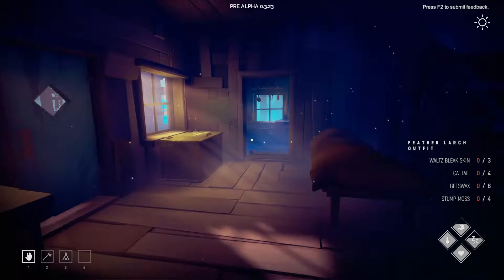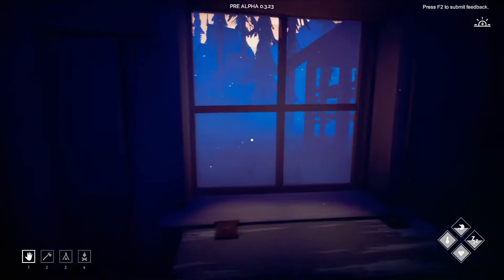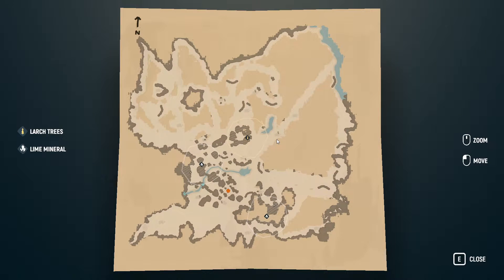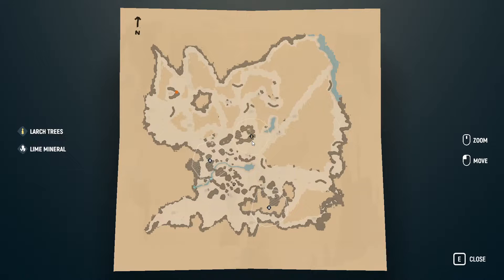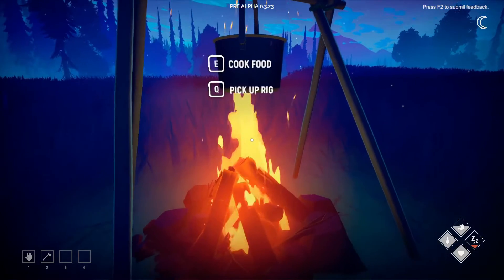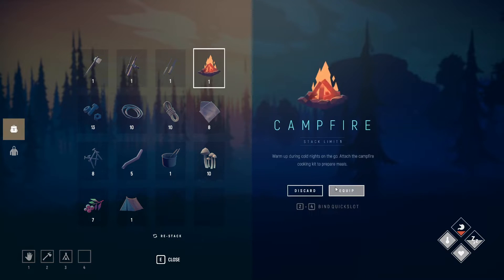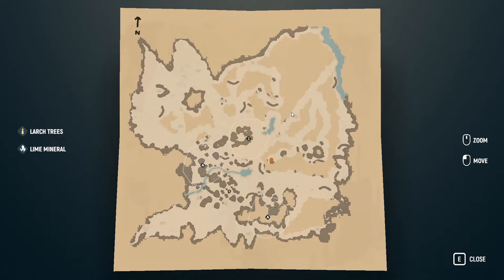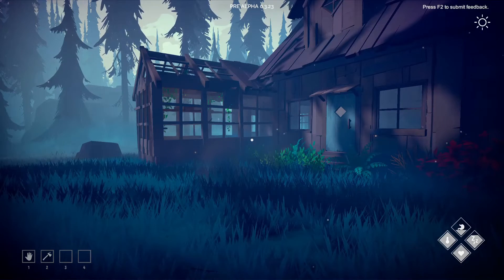GOING ON A CAMPING TRIP! Among Trees Episode 7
PC Specifications:
♠  CPU: AMD Ryzen 5 2600X Six-Core Processor 3.60 GHz
♠  GPU: NVIDIA GeForce GTX 1060 6GB
♠  RAM: Corsair Vengeance LPX 32GB (2x16 GB) DDR4-3000 Mhz